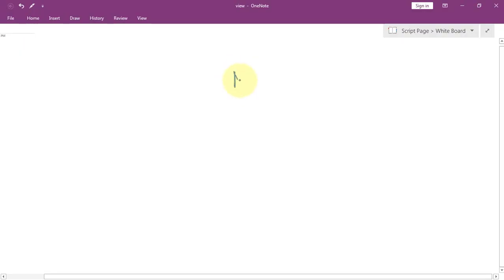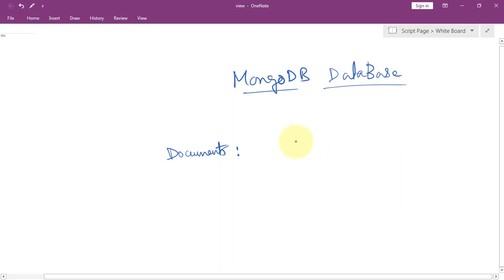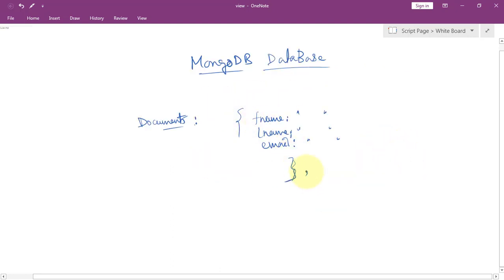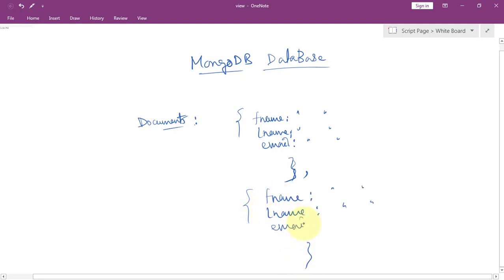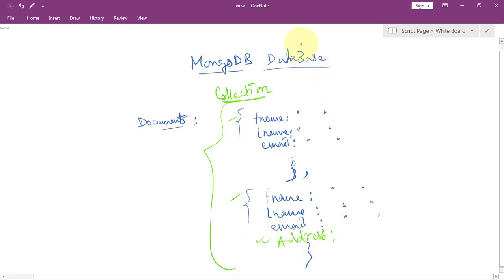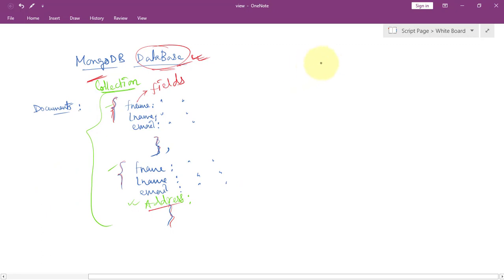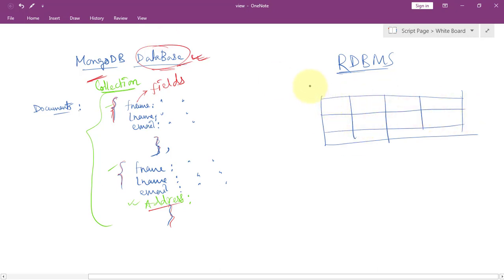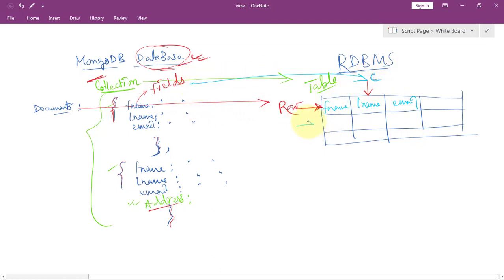Collection , Documents & Fields in MongoDB DataBase | MongoDB Tutorial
Database - Where data is stored.
Collections - Groups of similar documents.
Documents - Individual records in collections.

📝 Timestamps:
0:00 - Introduction
0:07 - MongoDB Documents
0:42 - MongoDB Collections
1:02 - MongoDB DataBase
1:27 - RDBMS vs MongoDB comparison
2:16 - Conclusion